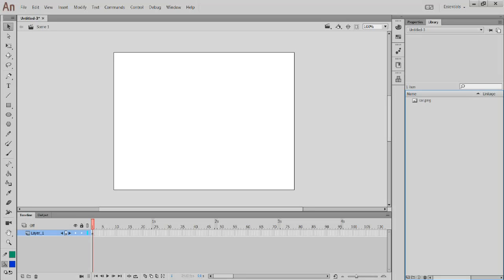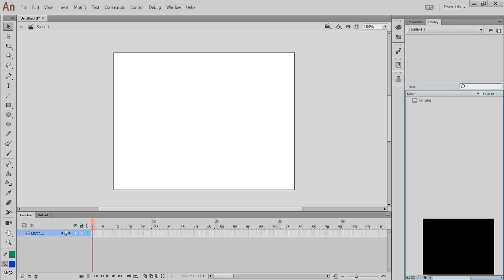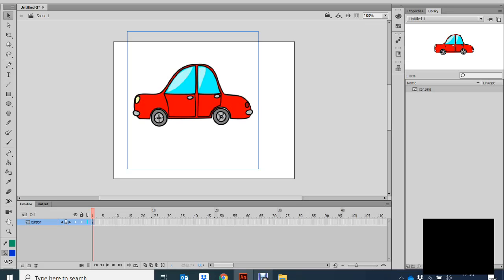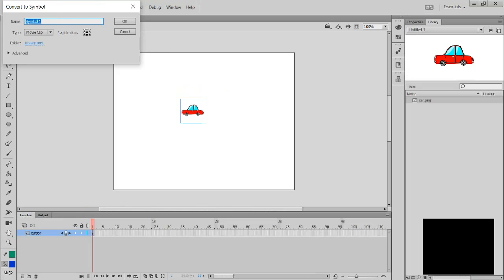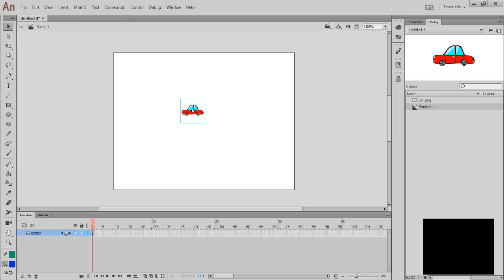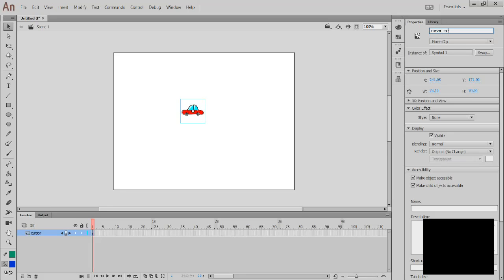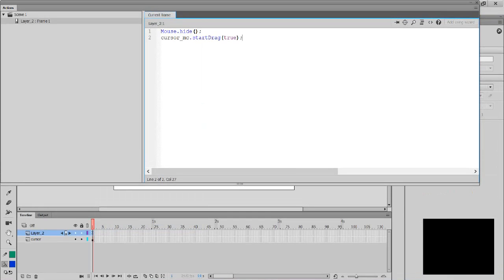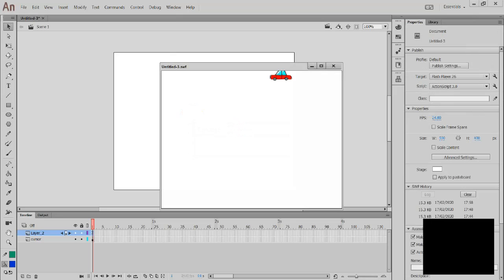Creating an animated cursor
Using Animate, create an animated cursor